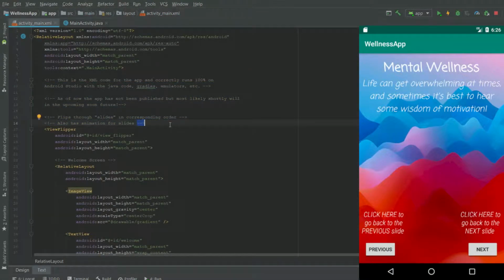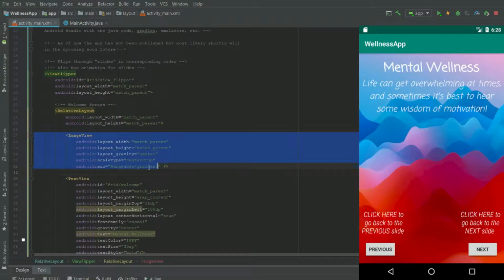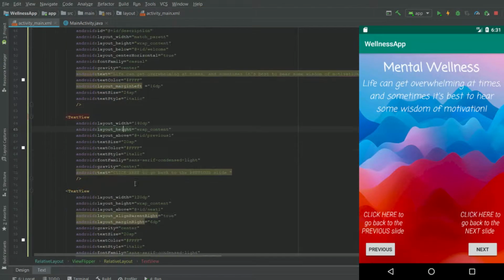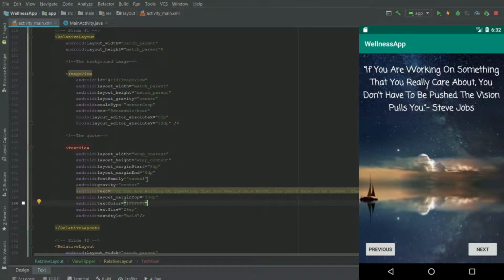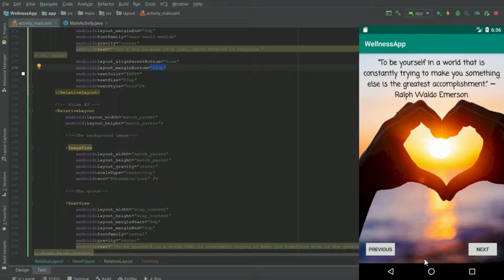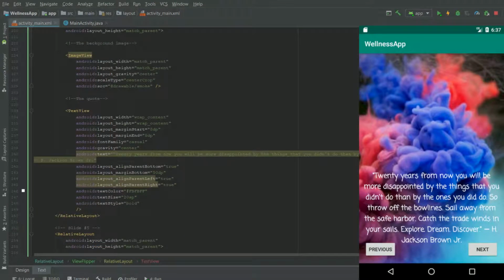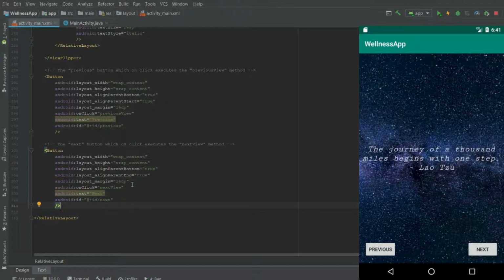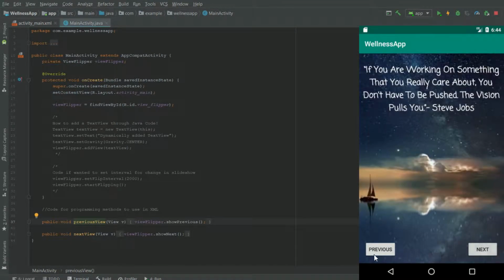Mental Wellness App (Paradigm Challenge Submission)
Hey, in this video I describe an app that I've created to help with Mental Wellness for the Paradigm Challenge. I plan to publish this app so time in the future and hope it would help people as the go through difficult times in life.

Life can be tough at times, but to know that there is wisdom and advice from other people that had similar experiences is comforting. The app showcases a slideshow of motivating quotes and images to help give some insight on life.

Submitted for a school project.